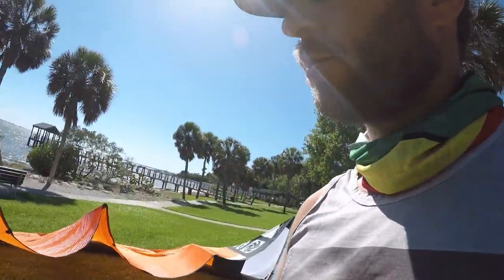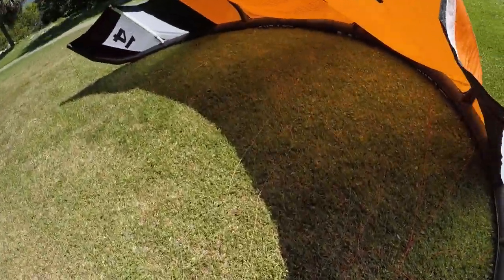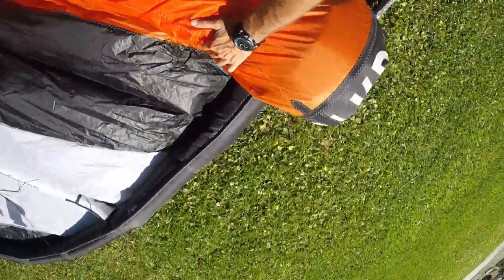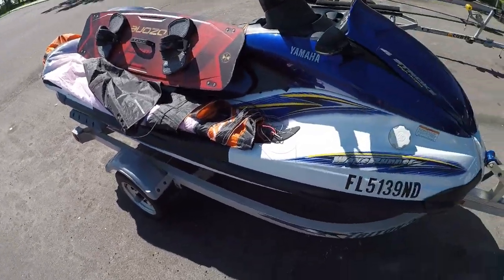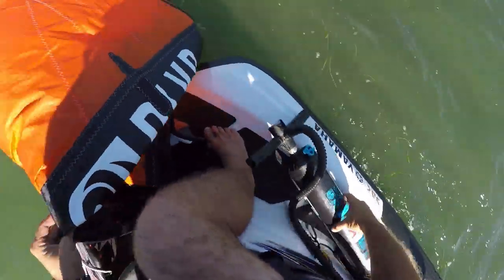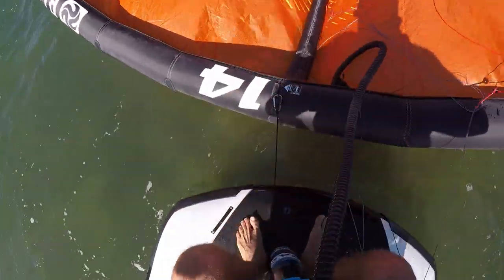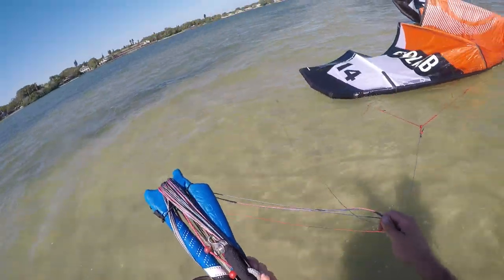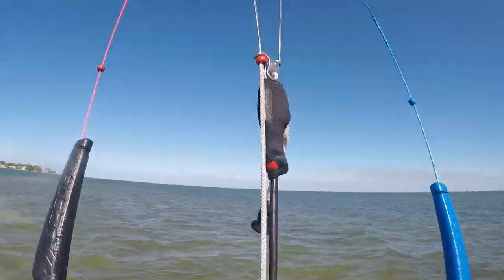Kiteboarding Tutorial | How To Safely Launch n' Land a Kite from a Jet ski or Boat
In this video, I'll show you how to launch n' Land your kite from a Jet ski. I highly recommend practicing this technique in shallow water first until you can do it really well. Then try it off the back of a water vessel.

Let's say you don't have a good launching spot where you live or you have found a primo spot to kite but its only accessible by boat and there is no beach to launch from or maybe you just live on a lake and want to kiteboard where you live. The video below will teach you everything you need to know on launch and land your kiteboarding kite from a jet ski or boat. I'll outline the key points to remember when using the technique.

Launching Key Points:
Setup your kite with the bar/lines downwind
perform a very neat self-rescue, wrapping the flag line around the back of the bar
Wrap all the lines around the front side of the bar
secure your lines with a half hitch
while keeping your struts inflated, deflate the leading edge
Roll the kite up from one wing tip to the other, taking care your bar stays clear of the kite
Load the kite on the vessel and head to a safe secluded spot somewhere upwind
Anchor the vessel so that the bow is pointing into the wind
Unroll the kite off the back of the vessel, keeping your bar away from the kite
Pump up the leading edge and turn the over, lying it flat on the water
Check and clear your lines for any tangles
Now slowly and controlled, let out all the lines wrapped around the front side of the bar
Now start unwinding the flag line, remember to hang onto the flag line until you get hooked in
Once you are hooked in (Leash and chicken loop), start feeding the flagline until the kite powers up
Now pull gently on the steering line to bring the kite to the edge of the wind window to launch it.

Landing Key Points:
Bring the kite down to the edge of the wind window, let go the bar and use your quick release
Now perform a neat self-rescue, Flagline on the back and all the lines on the front
Once the lines are wrapped up, use a half hitch to secure the lines
keeping the struts inflated, Deflate the leading edge
Roll up the kite starting from the flagline side

If you would like to book a lesson with me to show you how to do this in real time, visit my or call +1 833-TRY-KITE